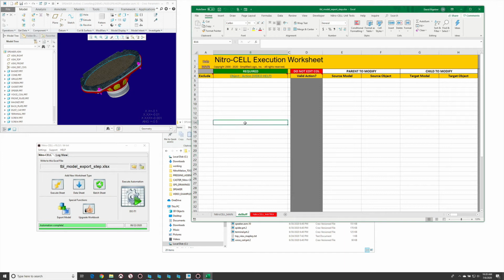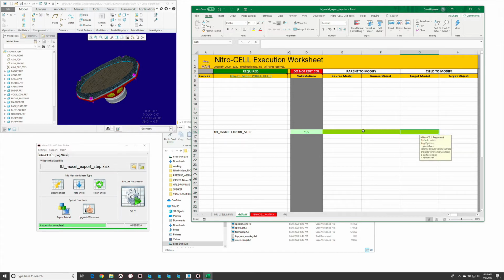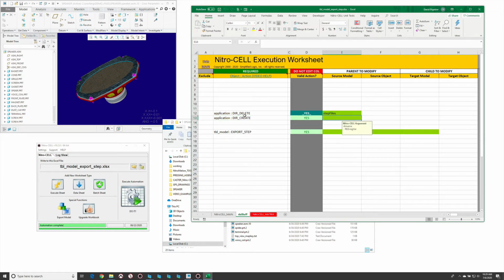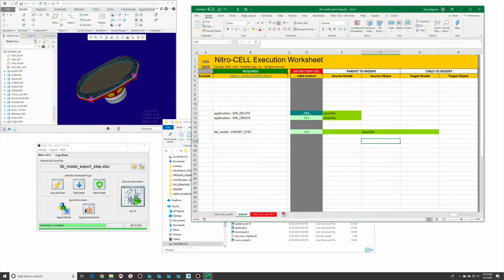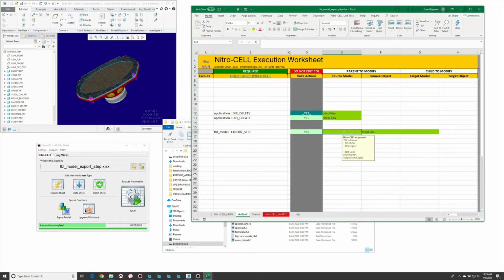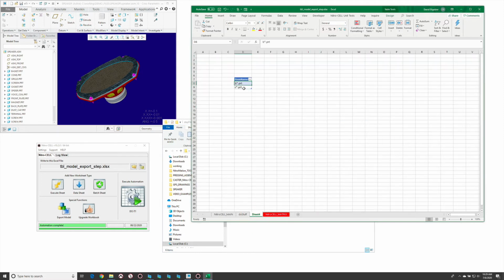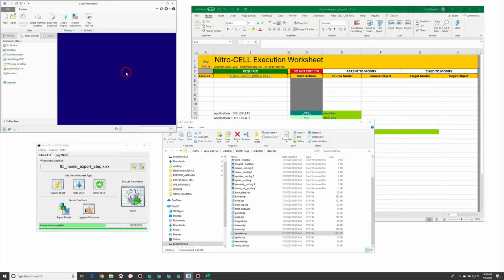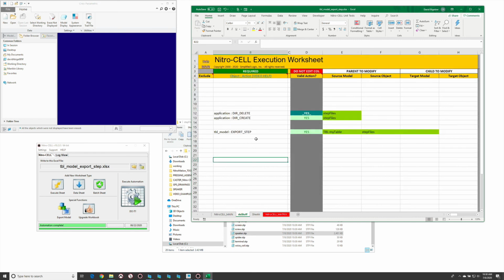tbl_model : EXPORT_STEP (wildcard)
An example of using Excel Tables to control the export of STEP files for Creo Parametric Models using Nitro-CELL